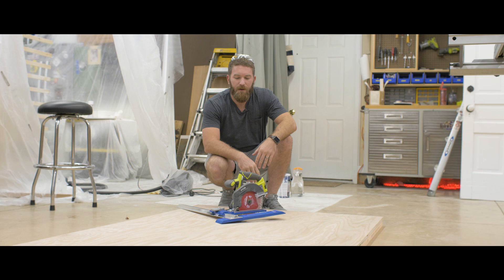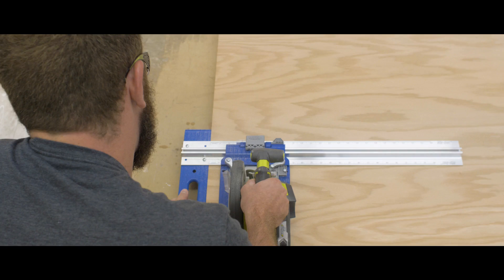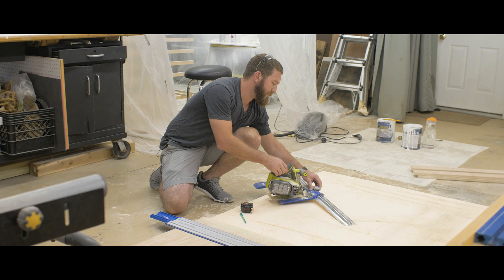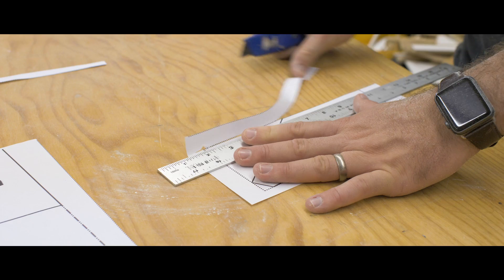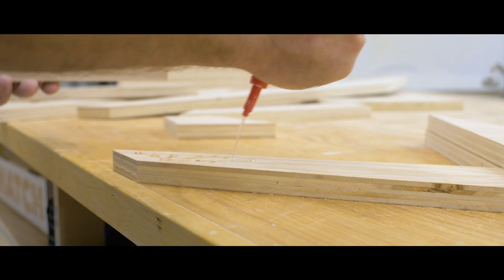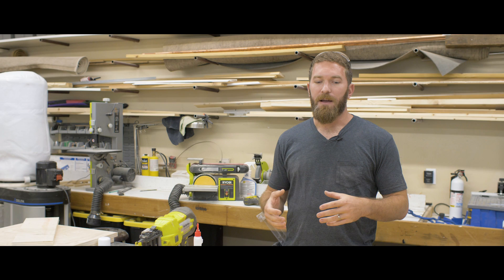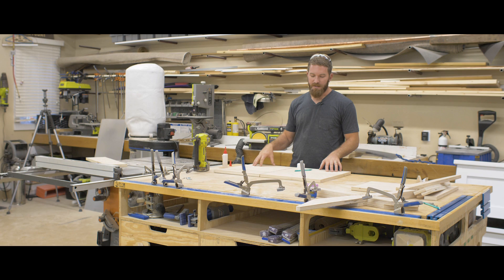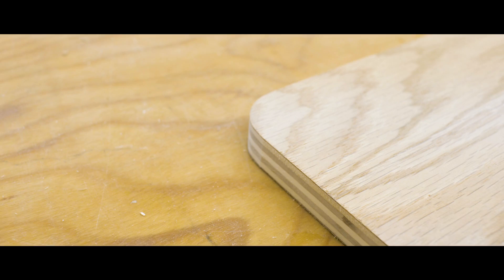2 Chairs and a Side Table from 1 Sheet of Plywood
Kreg Accu-Cut

BE SOCIAL